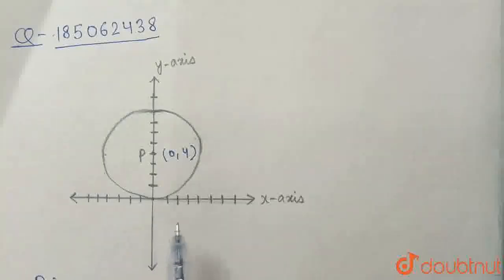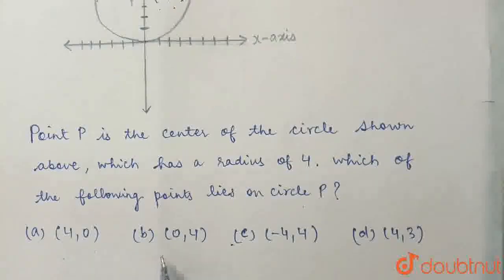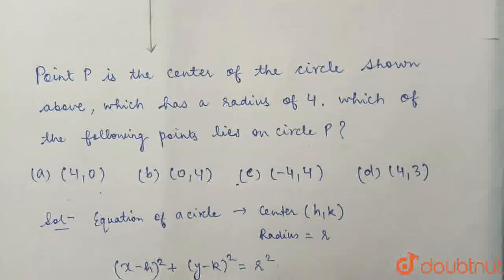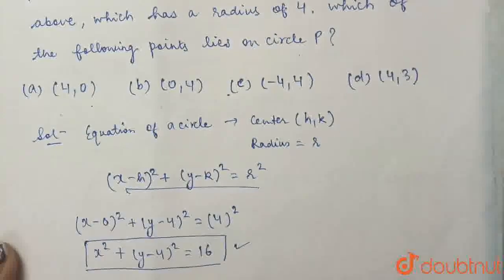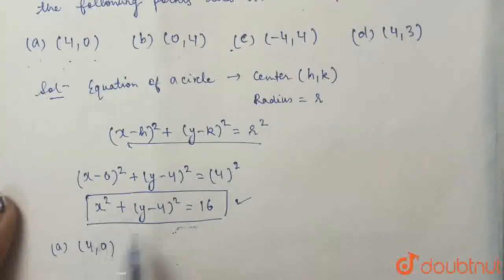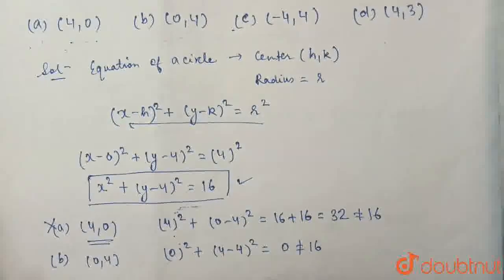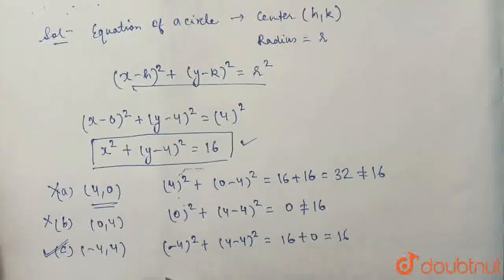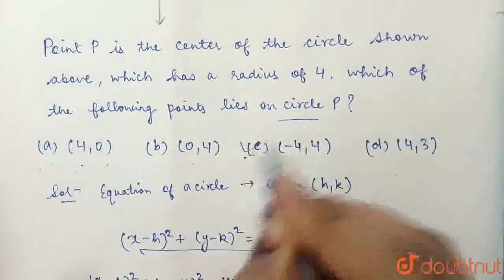Point P is the certer of the circle shown above, which has a radius of 4. Which of the followin...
Point P is the certer of the circle shown above, which has a radius of 4. Which of the following points lies on circle P?
Class: 12
Subject: MATHS
Chapter: PROBLEM SETS
Board:ACT

👉 Have Any Query? Ask Us.